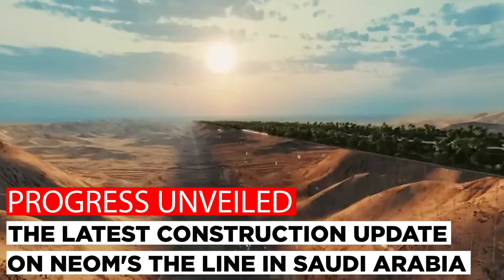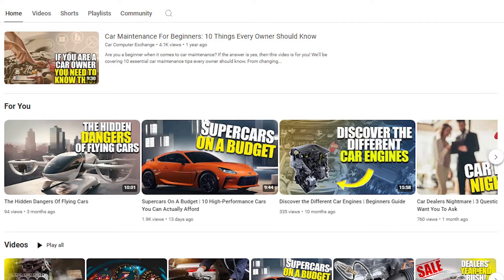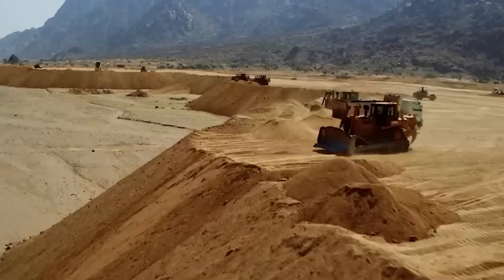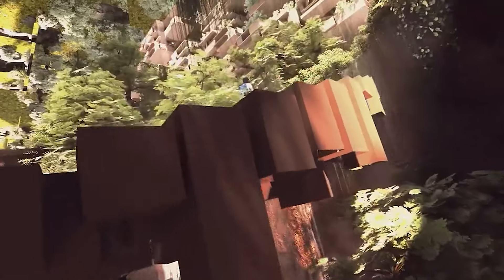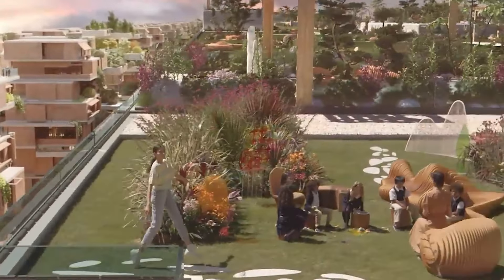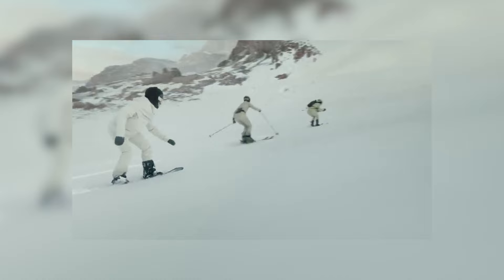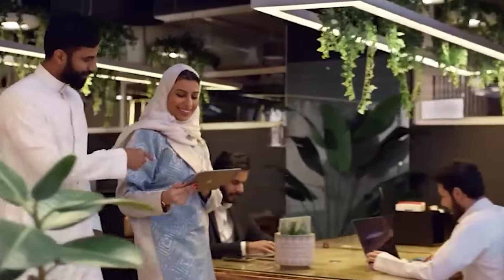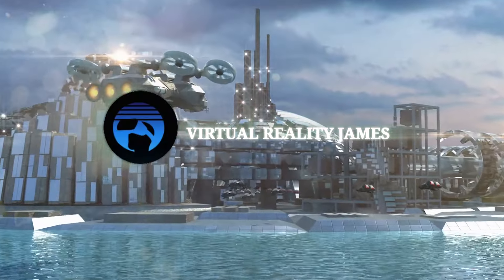The Latest Construction Update On NEOM's The Line In Saudi Arabia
Welcome to Virtual Reality James, your ultimate destination for mind-blowing tech and virtual reality experiences! In this video, we offer a detailed exploration of the progress made on this ambitious undertaking. From cutting-edge infrastructure to sustainable urban planning, witness how NEOM's vision for "The Line" is coming to life. We unveil the latest construction updates, providing you with a front-row seat to the transformation of this futuristic city.

Experience the evolution of urban living as we showcase the innovative concepts and technologies that define "The Line." This video is your exclusive pass to understanding the intricacies of NEOM's grand vision and the remarkable strides taken to turn it into reality.

Let's embrace the future together and witness the incredible advancements that await us.